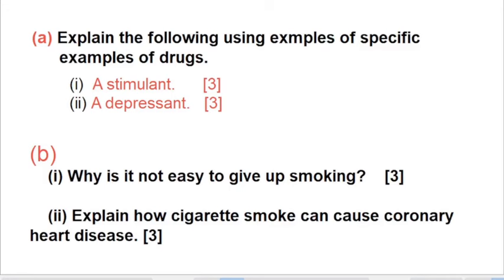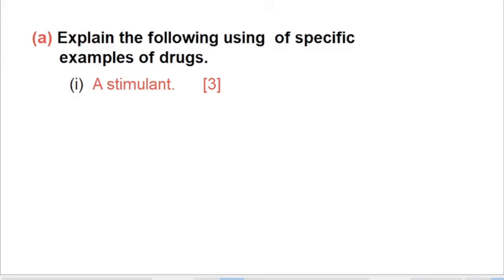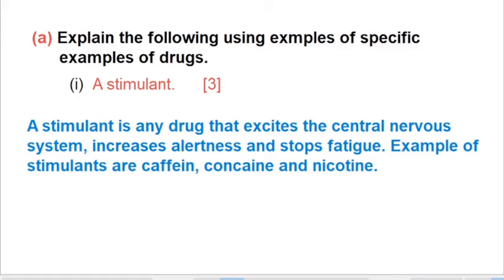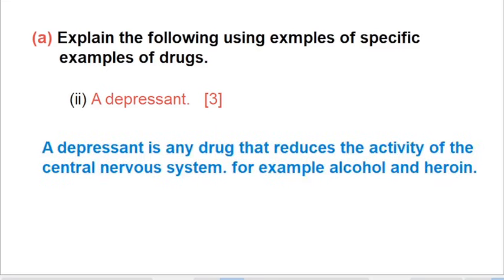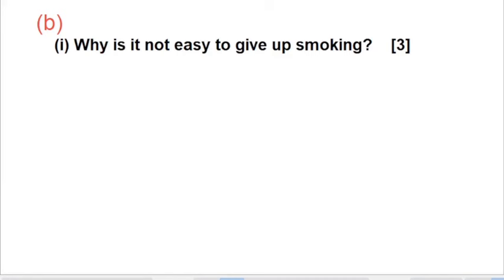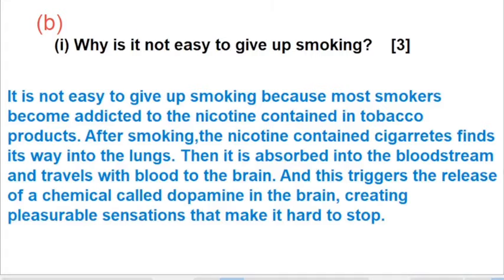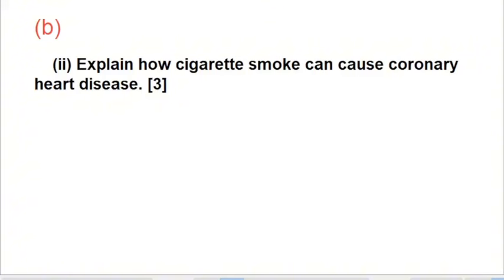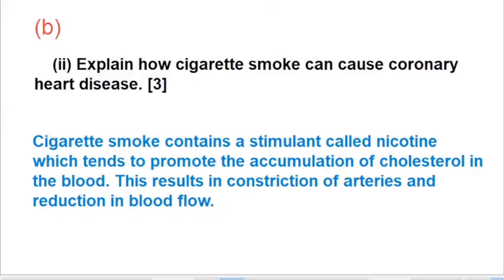2002 BIOLOGY PAPER 2 Q7